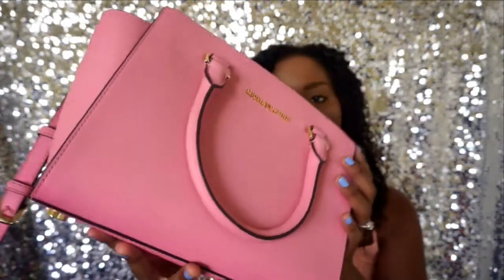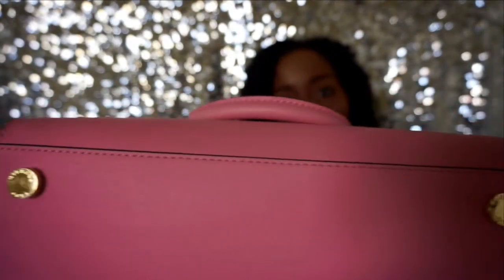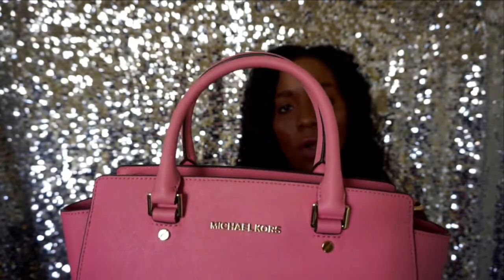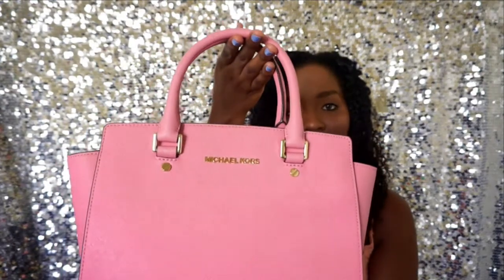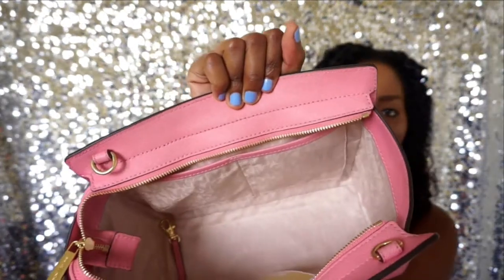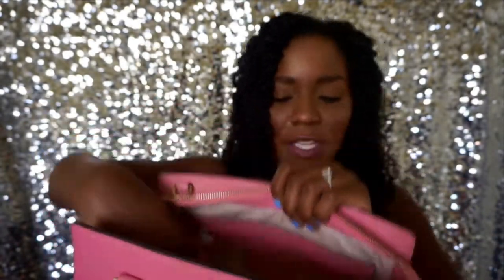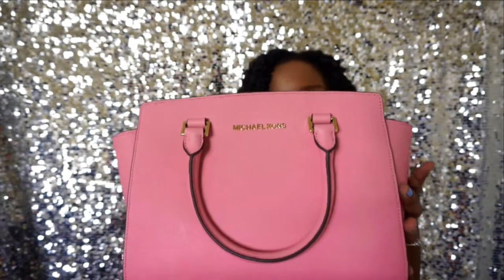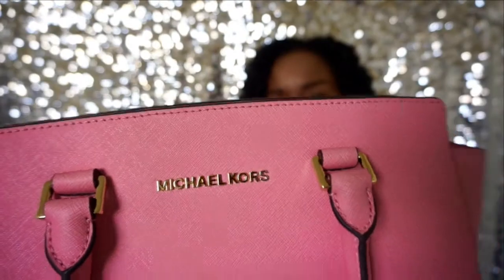Michael Kors Medium Selma Satchel Misty Rose || Review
This is a review of the Michael Kors Medium Selma Satchel in the color misty rose. This is a gorgeous bag. In this video I will show you all the details you need to know about the bag. If you're debating about whether or not you should buy this bag, then you should definitely watch this video! I absolutely love this bag!

This is my honest review. I was not paid to review this product.

New videos are uploaded every SATURDAY!!!
Bonus videos are uploaded randomly!

MORE PURSE REVIEWS BELOW